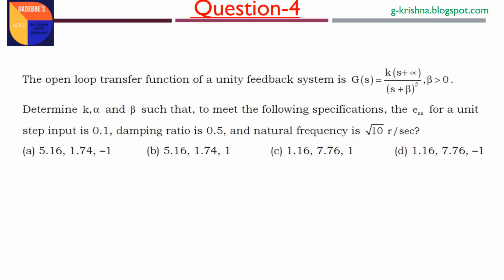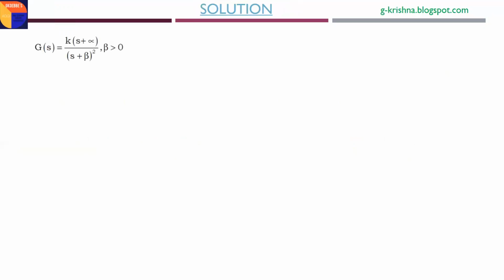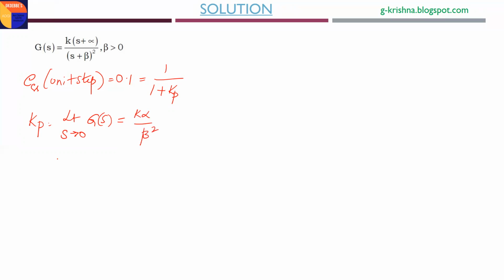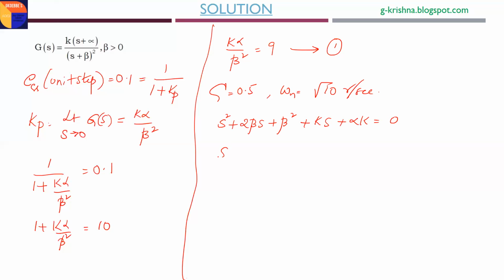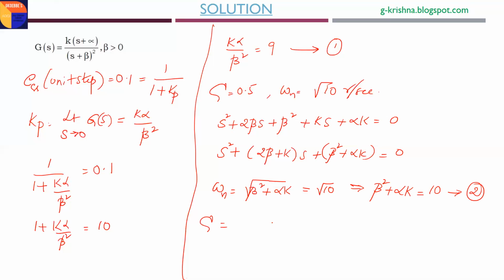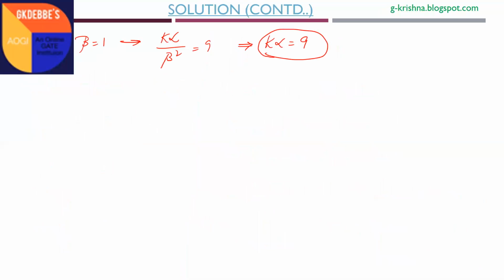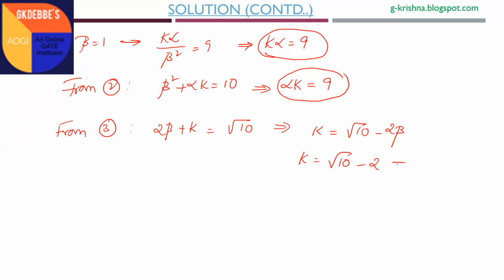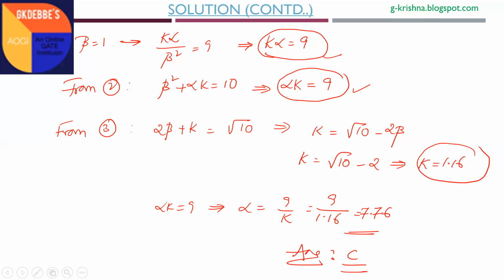GATE-2021-Control Systems Model Questions-Time Response Analysis q4